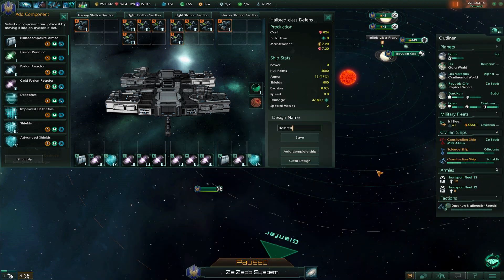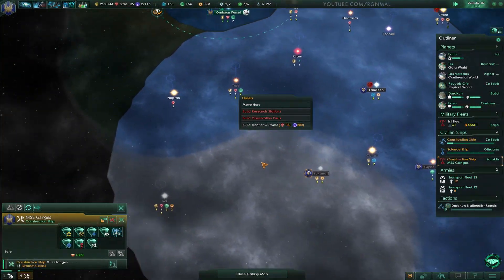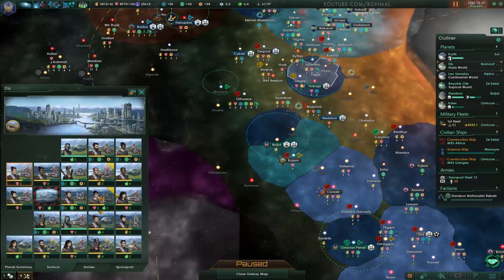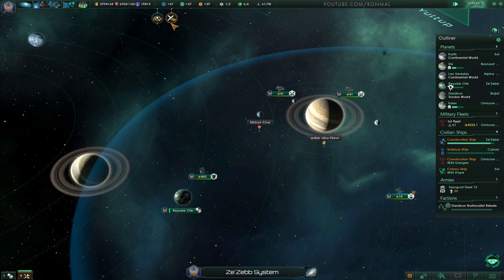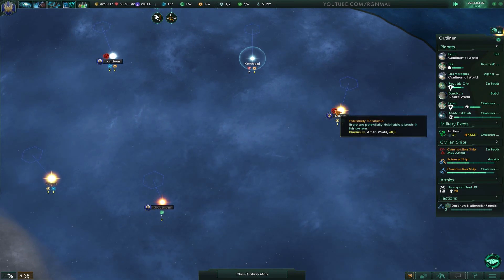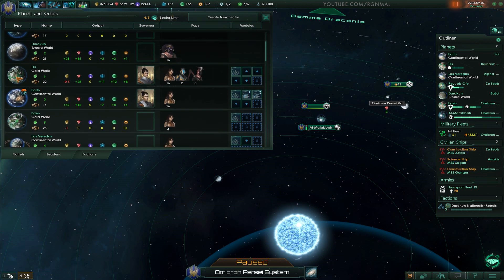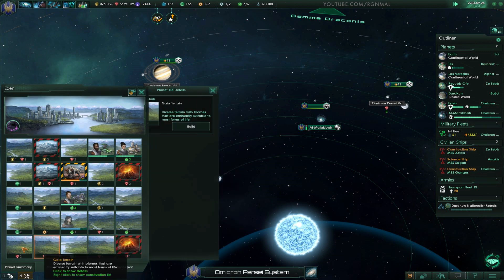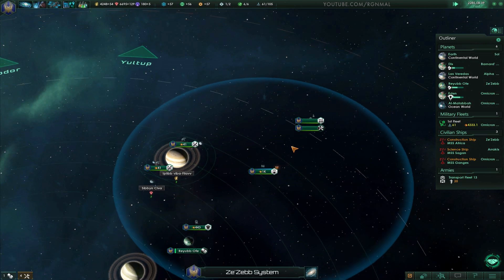STELLARIS | PLANNING STAGES | LET'S PLAY | PART 14 | GAMEPLAY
Stellaris - The humble but eager Malovian Collective set out to make their mark on the galaxy in the space grand strategy game from Paradox!

Game Information:
Title ► Stellaris
Dev  ► Paradox Development Studio

Other Series By Mal!

My thoughts on Stellaris...

Stellaris is A grand Strategy 4X Space Strategy game from the studio that brought us titles like Crusader Kings II. You manage an (hopefully) every growing empire with the intent to take over the galaxy and 'secure' your peoples freedom.